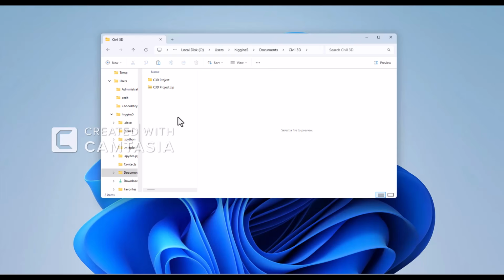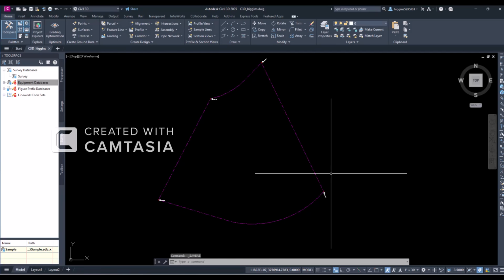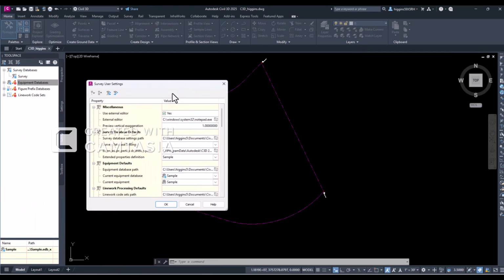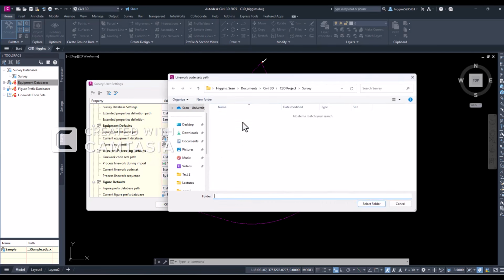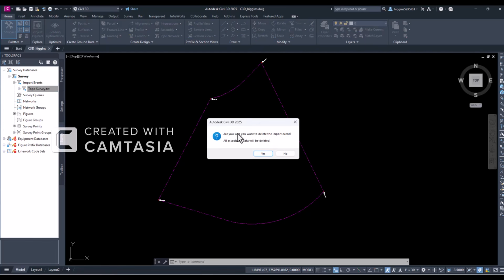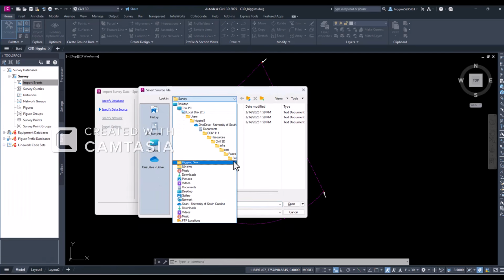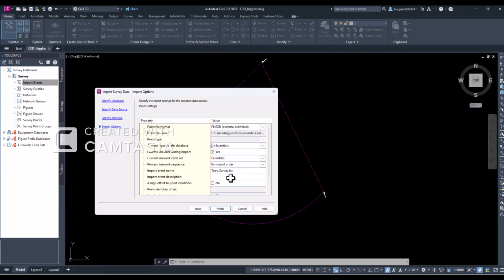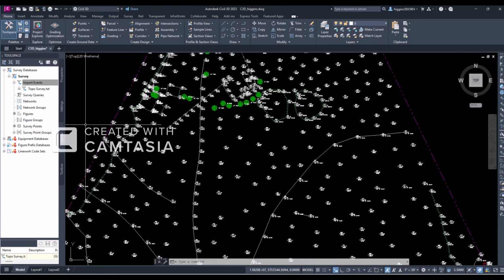C3D Part 1 - Points